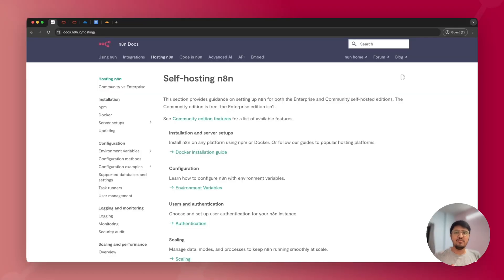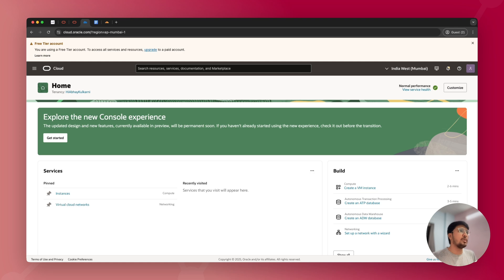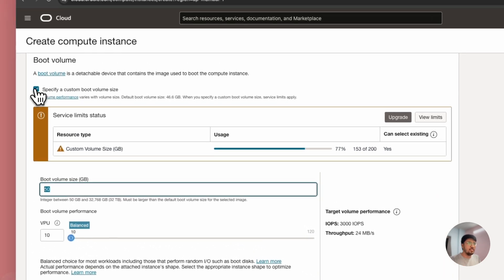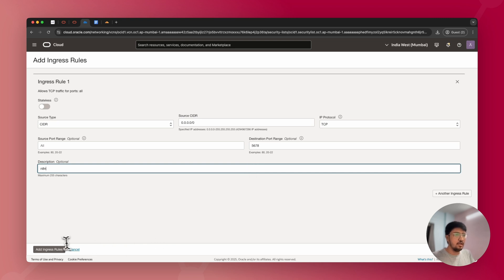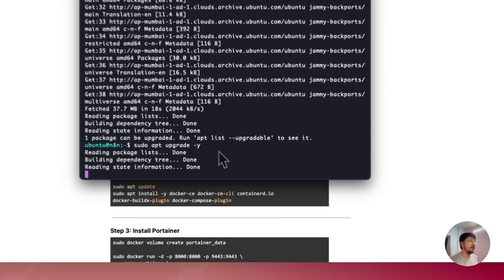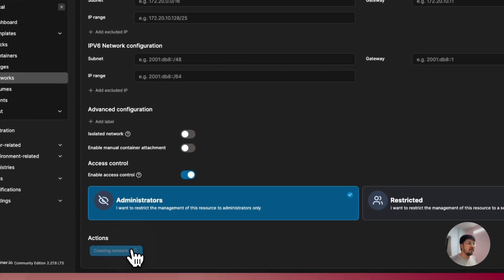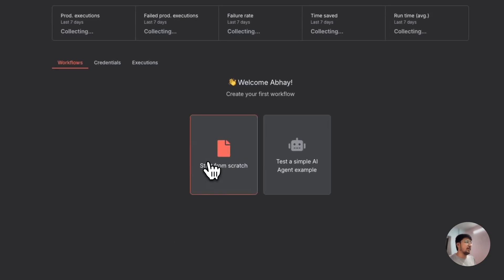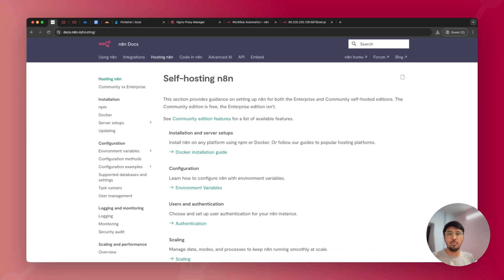Self-Host n8n on Oracle Cloud (Docker + Portainer + Nginx Proxy Manager) | Lifetime Free Setup Guide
In this video, I’ll guide you step-by-step to self-host n8n for free, for life, on Oracle Cloud Free Tier using Portainer and Nginx Proxy Manager - an ideal setup for higher-resource servers like Oracle’s Ampere ARM VM or any virtual machine with more resources.

You’ll be able to manage your containers and reverse proxy through a user-friendly interface - no terminal needed after setup!

Here’s what you’ll learn:
- Launch a free server on Oracle Cloud
- Open necessary ports
- Connect via SSH
- Install Docker & Docker Compose
- Install Portainer for managing containers
- Install Nginx Proxy Manager for reverse proxy
- Deploy n8n easily with a GUI
- Setup your custom domain and DNS
- Secure your n8n instance with free SSL (Let's Encrypt)

🚀 Need help with automation, AI, or your online presence? Let’s streamline your workflows and pick the right tools for your business.

Timestamps:
02:23 - Step 0: Instance Setup
05:38 - Step 0.1: Security Rules Setup
07:48 - Step 0.2: SSH Setup (Mac Users Only)
09:43 - Step 1: Update Ubuntu
10:16 - Step 2: Install Docker
10:41 - Step 3: Install Portainer
11:53 - Step 4: Create Docker Network
12:25 - Step 5: Install Nginx Proxy Manager
13:47 - Step 6: Deploy n8n
14:28 - Step 6.1: Setup DNS
15:41 - Step 7: Configure Reverse Proxy
16:48 - Step 8: Access n8n

SSH Access for Windows Users (Using PuTTY), Watch this walkthrough video, starting at the 6:00 mark, to learn how to connect to your server via SSH using PuTTY
Sign Up for Oracle Cloud Free Tier, Create your free Oracle Cloud account
Using a lower-resource instance (like AMD-based Oracle or Google Cloud Free Tier)?

Every small contribution helps me keep creating free, helpful content for you!